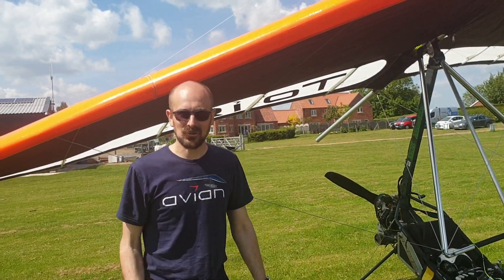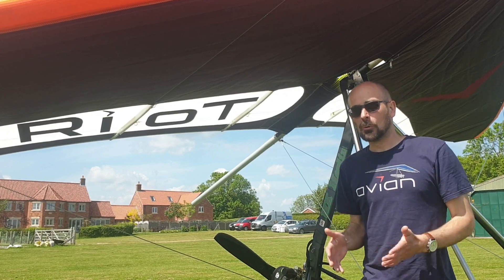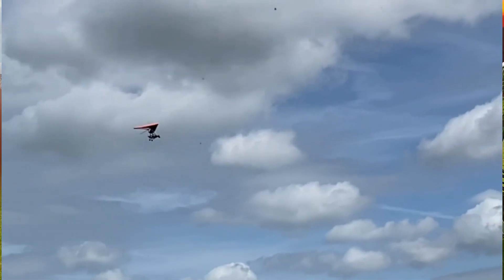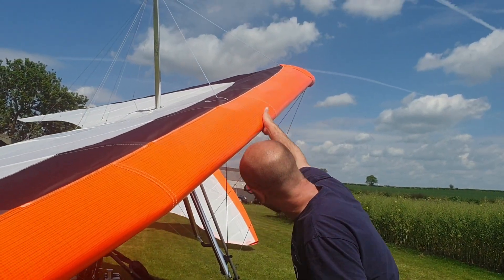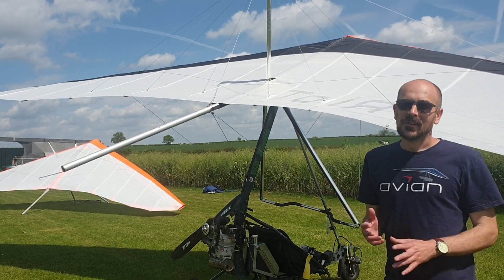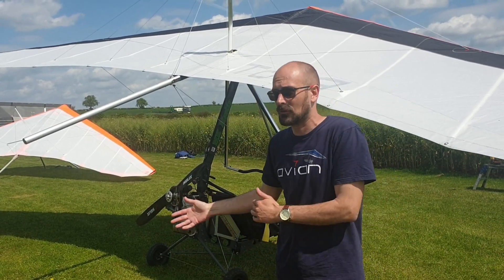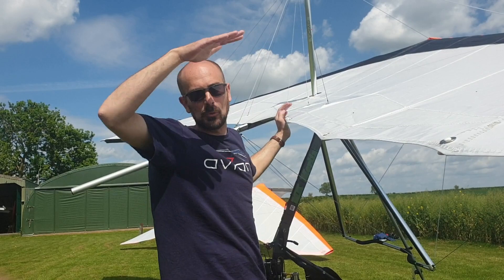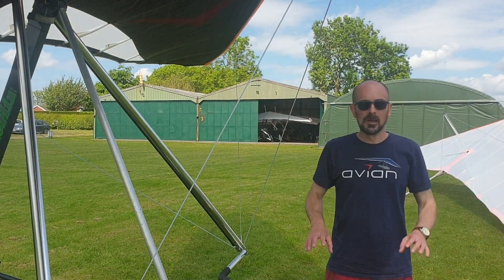RioT introduction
The RioT is an all new wing from Avian, specifically designed for use with sub-70kg trike power units. It blends aspects of design from both the Puma and Rio2 to create a wing with sweet handling and a great turn of speed that makes the ultimate nanolight wing. Here its designer, Tim Swait, explains how this has been achieved.
I'm working on building a next generation hang glider design, as well as producing a technical series of videos to describe how hang glider (and more general aircraft) design works.